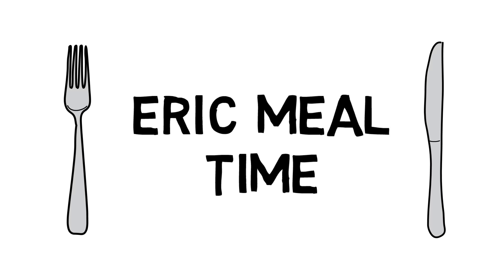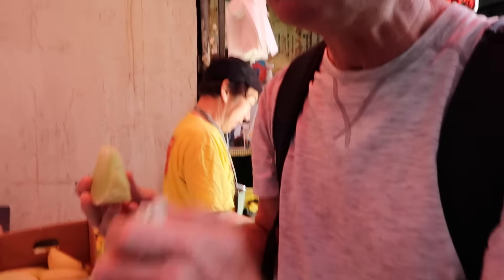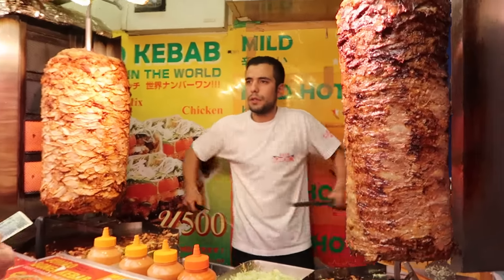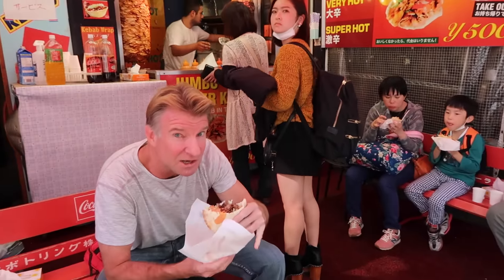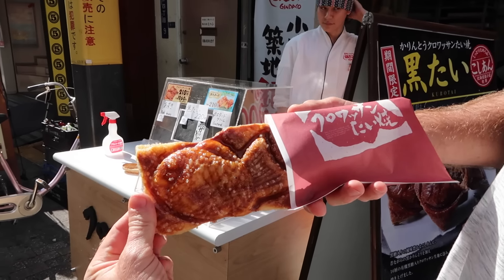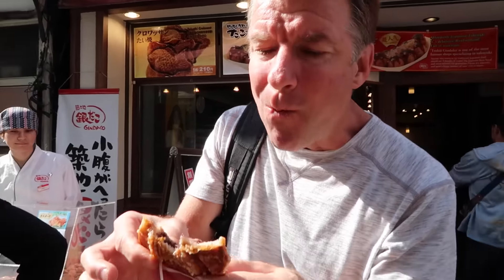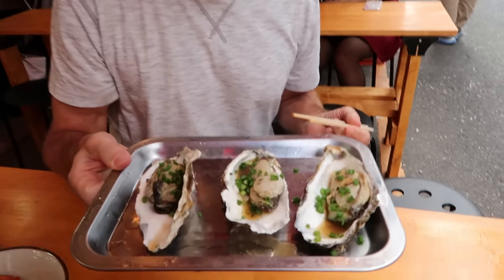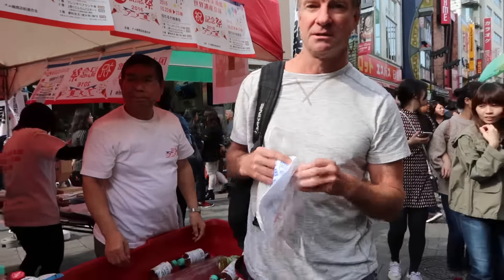JAPAN STREET FOOD Part 1- Eric Meal Time #130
This is the first installment of a new series, Japan Street Food, where I travel around in search of outdoor tastiness from the numerous food stalls on the streets in and around Tokyo.
This Location:  Ameyoko street at Ueno station in Tokyo, Japan.

 ✧NEW VIDEOS✧ SAT- Eric Meal Time, WED- Vlog /Real me Video.
(Times: 12PM LA - 3PM NY - 8PM UK - 11PM UAE - 4AM Japan)